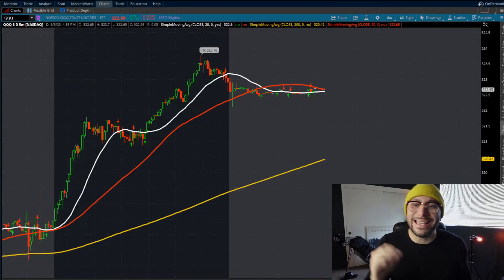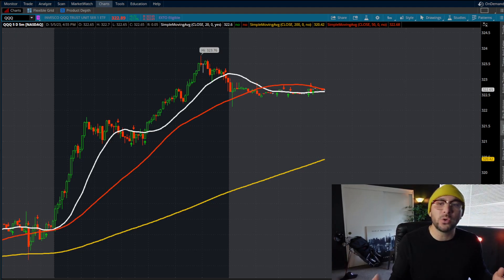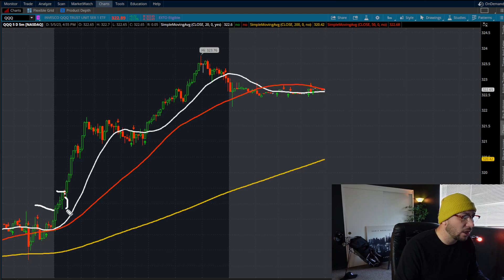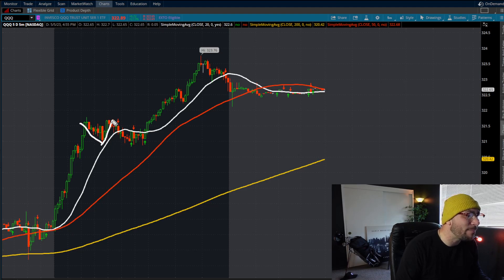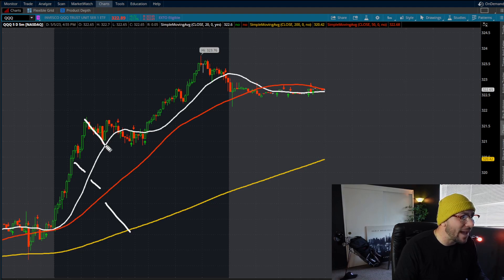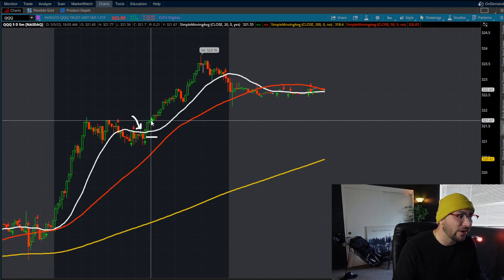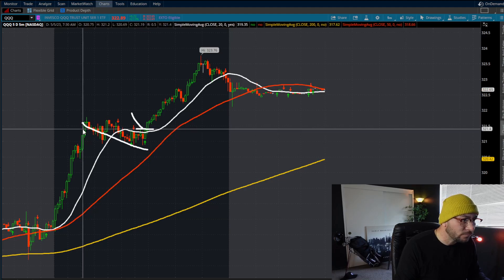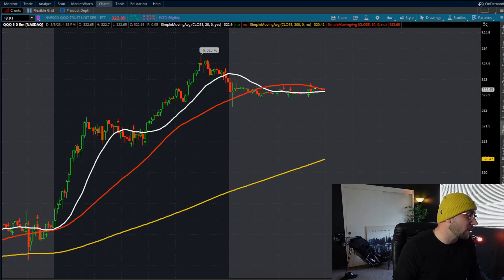How To Use The 20SMA - Easy Strategy For New Traders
1-1 COACHING FOR 30 DAYS MENTORSHIP AND LIFETIME ACCESS TO COARSEWORK AND DISCORD

Welcome to @DeeAnthony, where we bring you the latest and greatest in DAY TRADING TECHNICAL ANALYSIS. From STOCK MARKET NEWS, LIVE TRADING AND EDUCATION , we've got you covered. How To Use The 20SMA - Easy Strategy For New Traders

As a FULL TIME DAY TRADER, I'm passionate about STOCKS, OPTIONS, FUTURES TRADING , and I've made it my mission to share my knowledge and experience with you. Whether you're here to LEARN HOW TO TRADE OR LOOKING FOR MINDSET HELP AND COACHING OR NEEDING A CONSISTENT STRATEGY, or just want to KEEP UP TO DATE WITH STOCK NEWS you're sure to find something valuable on this channel.

Let's learn, grow, and have fun along the way.

DKNG stock news and price update today

curious about day trading or what broker to use? if your interested in what stocks to trade subscribe to my channel as I post about stock market news, stocks and trade in a bull market bear market and go over the best indicators for trading